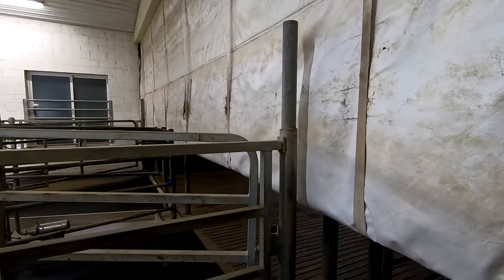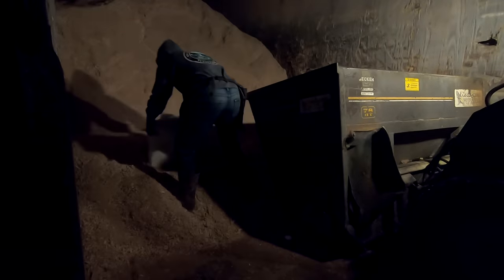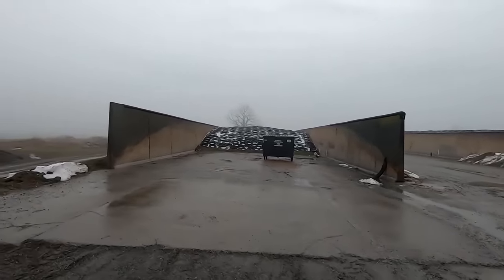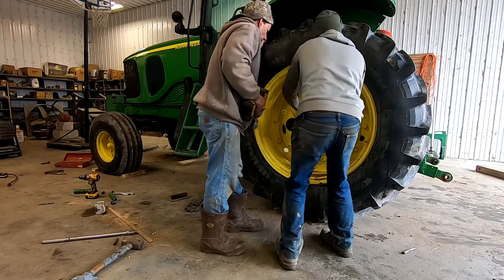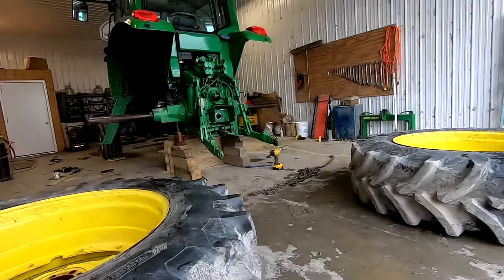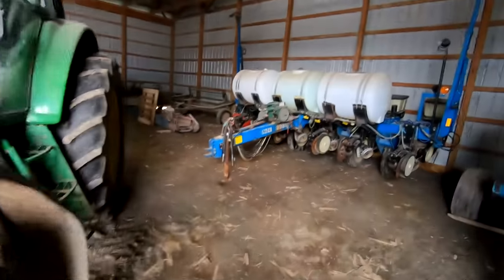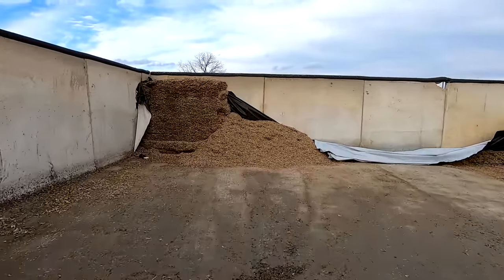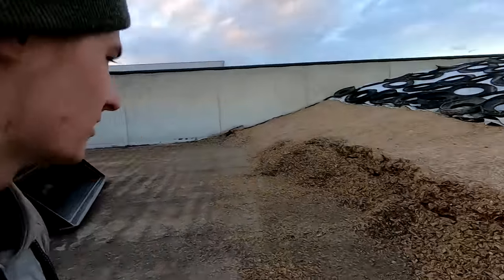Day in the Life of 10th Gen Dairyman | Opening New Silage Bunk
Milking, bedding, flipping wheels on 7220, opening a new corn silage bunk, and feeding cows.